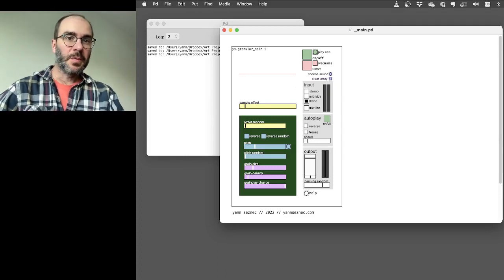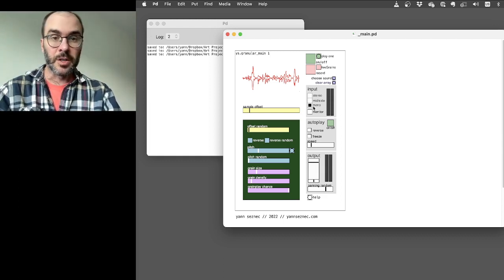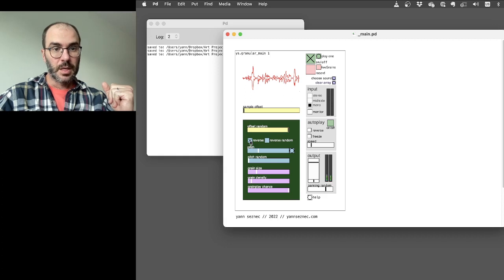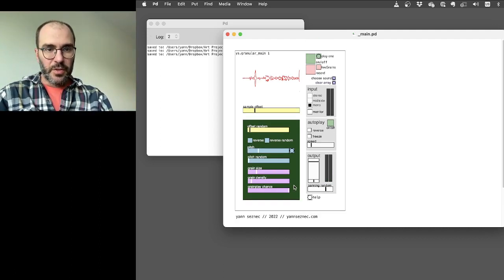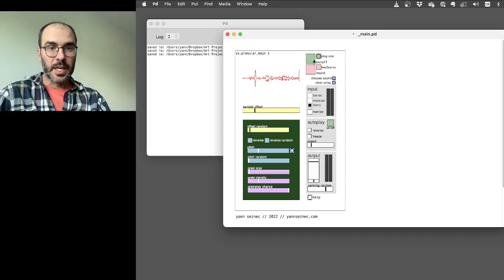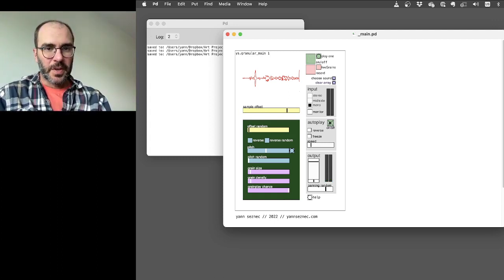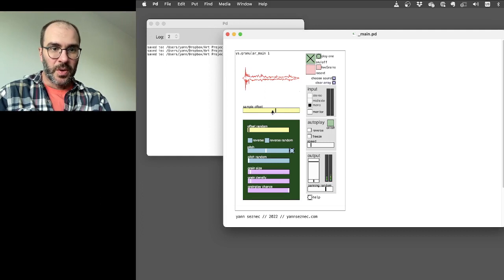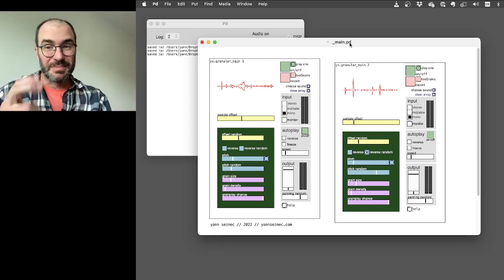Granular Synthesis in Pure Data Tutorial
Showing my "ys.granular" Pure Data (Pd) patch, talking through the different features and how it all works.